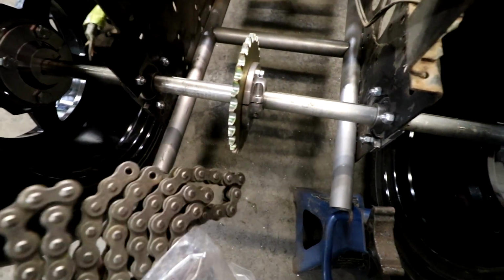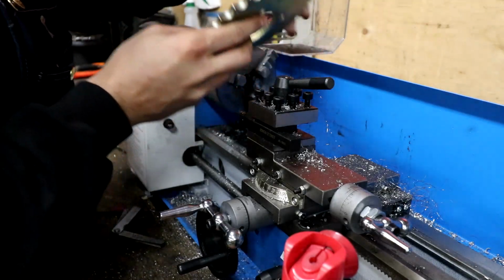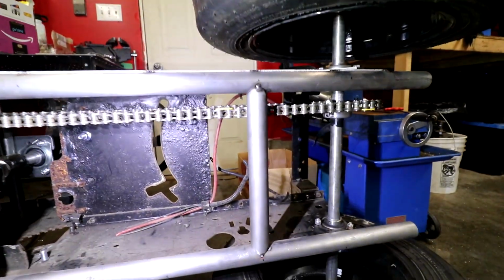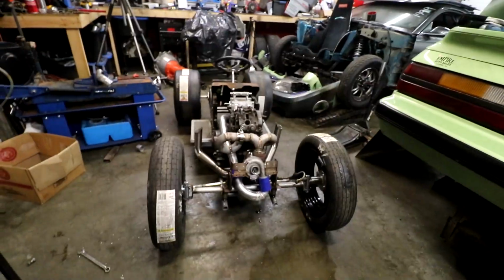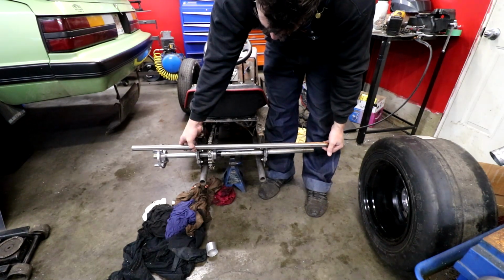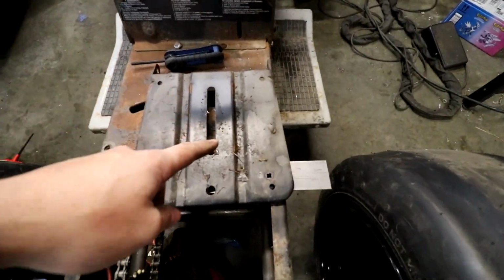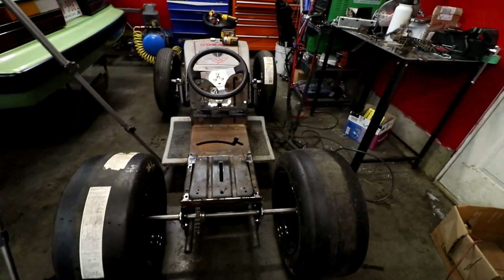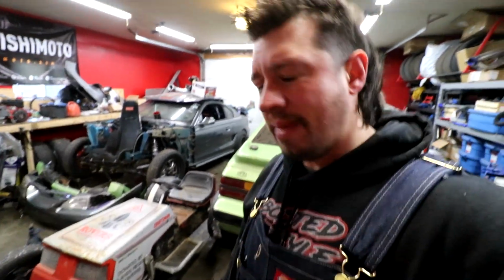Turbo 660 Lawn Mower Needs Wheelie Bars Badly - Pt 10